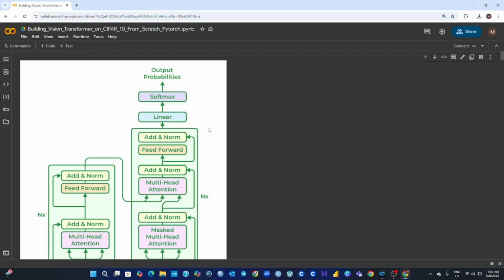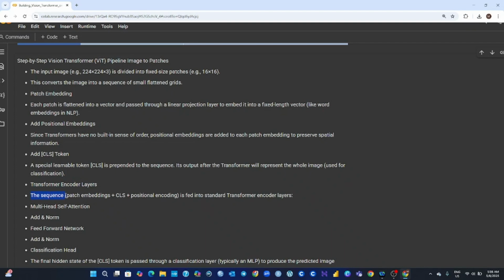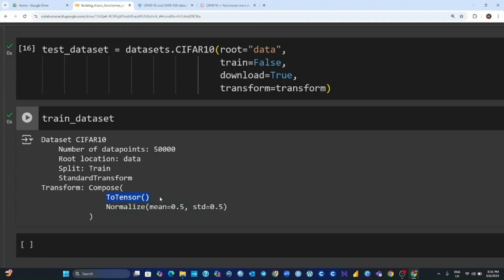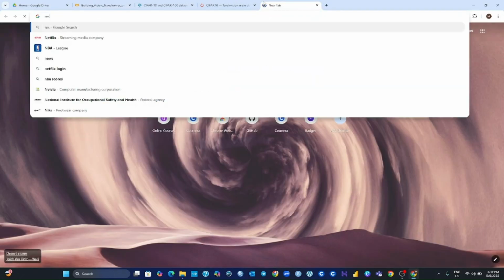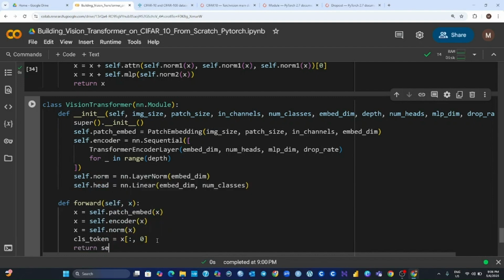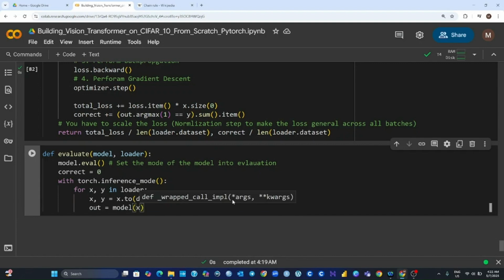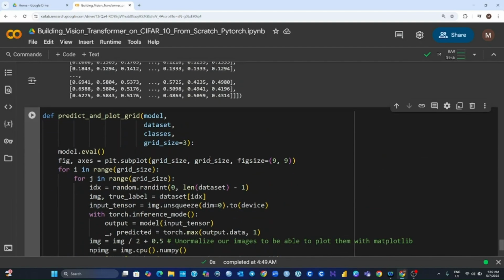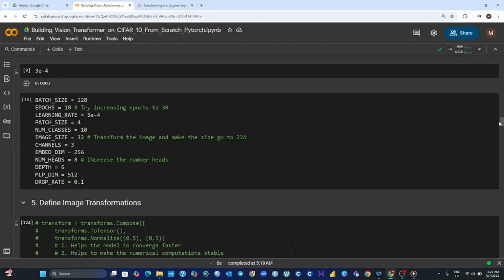Building Vision Transformer Model from scratch using Pytorch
🔍 Building Vision Transformer (ViT) Model from Scratch using PyTorch – Full End-to-End Project

In this deep dive tutorial, we walk you through building a Vision Transformer (ViT) model from scratch using PyTorch—no transfer learning, no shortcuts. You'll learn the core architecture of ViT, how to preprocess image data, implement the transformer encoder, and make accurate predictions on the CIFAR-10 dataset.

🚀 What You’ll Learn:

How Vision Transformers work vs CNNs

Image patching and positional encoding explained

Building a full ViT architecture step by step

Training and evaluating the model from scratch

Making predictions and visualizing the results

Practical tips for improving ViT performance

🧠 Whether you're an AI enthusiast, a deep learning student, or a researcher looking to understand the internals of Vision Transformers, this project is for you!

💻 Technologies Used:

Python

PyTorch

NumPy, Matplotlib

CIFAR-10 dataset

00:00 Intro
01:23 Theoretical Explanation of Vision Transformers
20:40 Environment Setup and Library Imports
28:14 Configurations and Hyperparameter Setup
31:28 Image Transformation Operations
33:28 Downloading the CIFAR-10 Dataset
37:22 Creating DataLoaders
44:32 Building the Vision Transformer (ViT) Model
1:16:41 Defining Loss Function and Optimizer
1:18:37 Training Loop and Model Training
1:36:18 Visualizing Accuracy (Training vs Testing)
1:39:08 Making and Visualizing Predictions
1:51:48 Fine-Tuning with Data Augmentation
1:58:08 Training the Fine-Tuned Model
2:00:08 Visualizing Fine-Tuned Accuracy
2:01:38 Predictions After Fine-Tuning